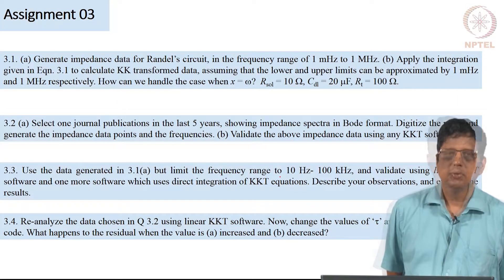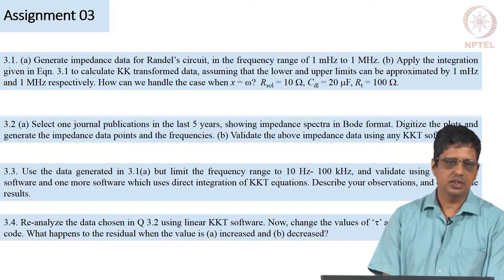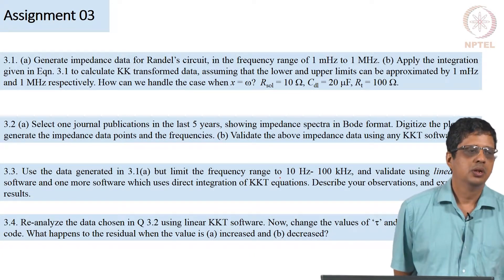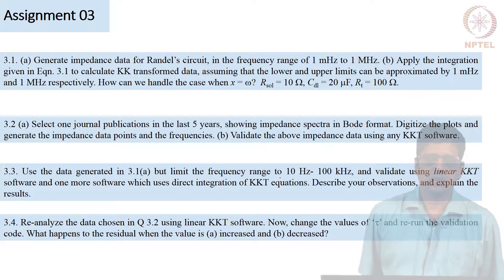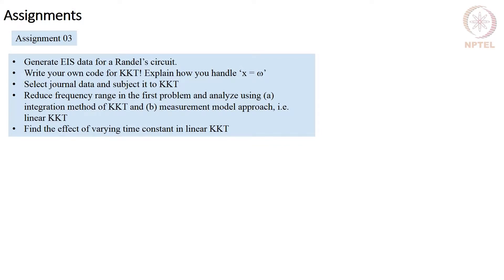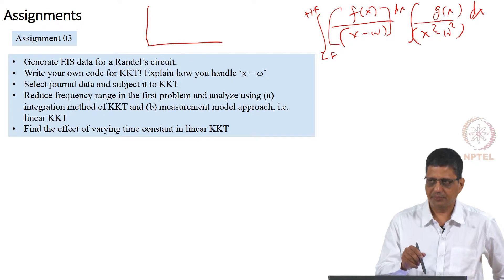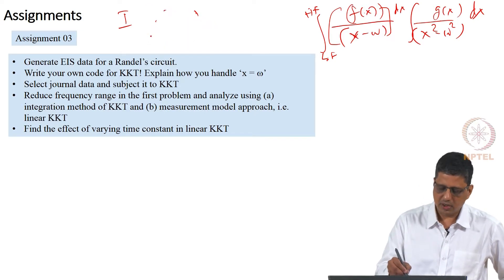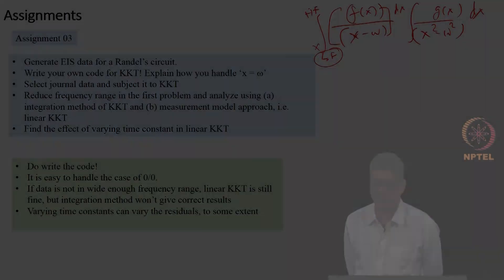#15 Tutorial 03 | Electrochemical Impedance Spectroscopy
Welcome to 'Electrochemical impedance Spectroscopy' course !

This lecture focuses on the practical implementation of KKT through a homework assignment. The assignment involves synthesizing a spectrum for a Randles circuit, writing a program for KKT integration, and digitizing data from published impedance spectra. It emphasizes the importance of performing KKT integration over a wide frequency range and using appropriate frequency spacing.
The lecture also guides you through digitizing data from Bode plots, highlighting the usefulness of this skill for various research activities. It stresses the importance of using frequency data as input to the KKT program. Additionally, the lecture explores applying KKT to truncated datasets, comparing the results obtained from integration methods and the Linear KKT software.